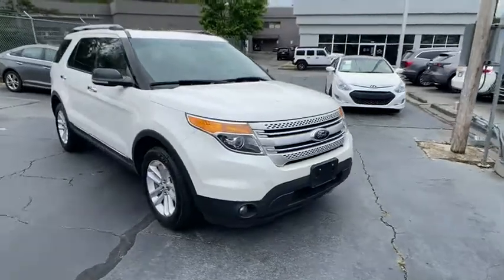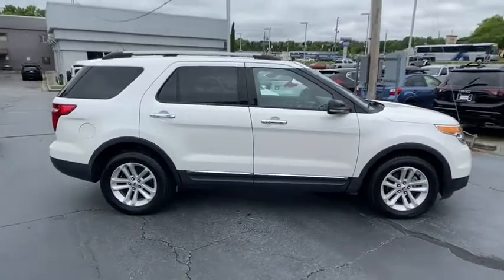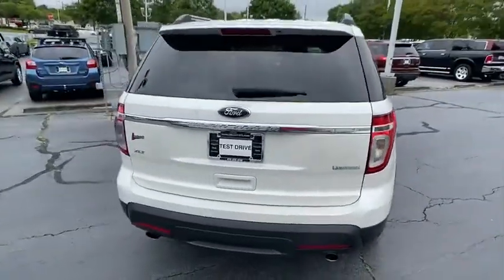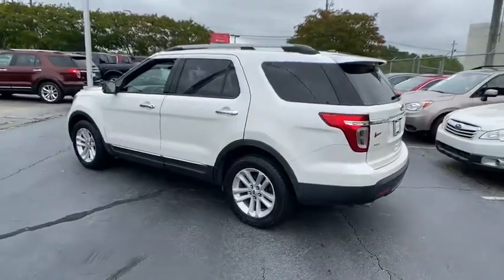2013 Ford Explorer Atlanta, Sandy Springs, Johns Creek, Roswell, Alpharetta, GA L57044A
White Used 2013 Ford Explorer available in Atlanta, Georgia at Landmark CDJR Fiat of Atlanta. Servicing the Sandy Springs, Johns Creek, Roswell,  Alpharetta, GA area.

Landmark CDJR Fiat of Atlanta
5745 Peachtree Industrial Blvd

NOW OPEN! TO KEEP YOU SAFE, DELIVERY AVAILABLE!BUY ONLINE-TEXT-EMAIL-CHAT-PHONE AND WE CAN DELIVER YOUR NEXT VEHICLE TO YOUR DOOR!FROM OUR SALES FLOOR TO YOUR DOOR!IT'S THAT EASY! White 2013 Ford Explorer XLT FWD 6-Speed Automatic EcoBoost 2.0L I4 GTDi DOHC Turbocharged VCTRecent Arrival! 20/28 City/Highway MPGAwards:* Ward's 10 Best Engines * 2013 KBB.com 5-Year Cost to Own Awards * 2013 KBB.com Brand Image Awards*The following Information is based on factory model options; Below options may not specifically pertain to the vehicle shown above*.Reviews:* If you're seeking the room and versatility of a big SUV, but don't like the idea of a poor-handling, fuel-thirsty land barge that's nearly impossible to park, Ford's 2013 Explorer deserves a good look. Additionally, the Explorer has a beautifully-designed interior and is an IIHS Top Safety Pick. Source: KBB.com* Upscale cabin; abundant high-tech features; excellent ride/handling balance; excellent crash test safety scores; available fuel-efficient turbocharged four-cylinder. Source: Edmunds
2.0L I4 ECOBOOST ENGINE  -inc: P245/60R18 all season BSW LLR tire  3.36 axle ratio,Front Wheel Drive,Power Steering,Tires - Front All-Season,Tires - Rear All-Season,Aluminum Wheels,Temporary Spare Tire,Rear Spoiler,Automatic Headlights,Fog Lamps,Heated Mirrors,Power Mirror(s),Integrated Turn Signal Mirrors,Privacy Glass,Intermittent Wipers,Variable Speed Intermittent Wipers,AM/FM Stereo,CD Player,MP3 Player,MP3 Player,Steering Wheel Audio Controls,Bluetooth Connection,Telematics,Auxiliary Audio Input,Satellite Radio,Requires Subscription,Power Driver Seat,Power Passenger Seat,Cloth Seats,Bucket Seats,Driver Adjustable Lumbar,Passenger Adjustable Lumbar,Pass-Through Rear Seat,Rear Bench Seat,3rd Row Seat,Floor Mats,Cruise Control,Adjustable Steering Wheel,Steering Wheel Audio Controls,Leather Steering Wheel,Power Windows,Power Door Locks,Keyless Entry,Power Door Locks,Cruise Control,Engine Immobilizer,Security System,A/C,Rear A/C,Rear Defrost,Front Reading Lamps,Driver Vanity Mirror,Passenger Vanity Mirror,Driver Illuminated Vanity Mirror,Passenger Illuminated Visor Mirror,Rear Reading Lamps,Auxiliary Audio Input,Power Outlet,ABS,4-Wheel Disc Brakes,Traction Control,Traction Control,Stability Control,Driver Air Bag,Passenger Air Bag,Front Side Air Bag,Passenger Air Bag Sensor,Front Head Air Bag,Rear Head Air Bag,Rear Parking Aid,Child Safety Locks,Tire Pressure Monitor